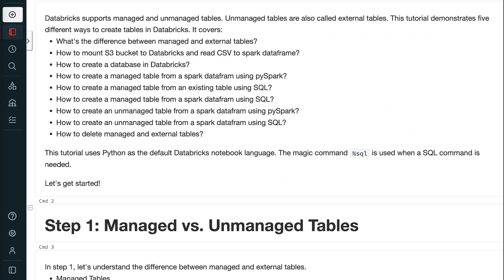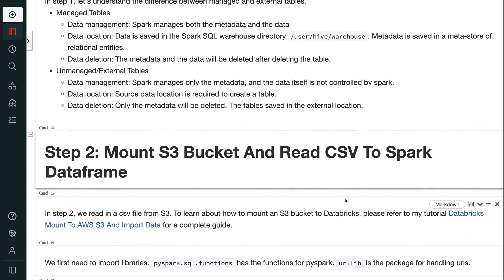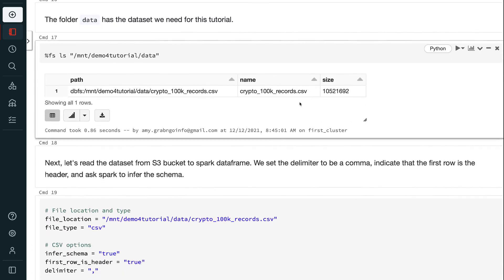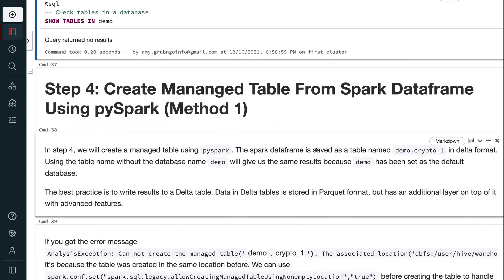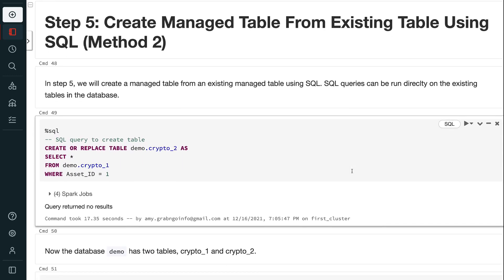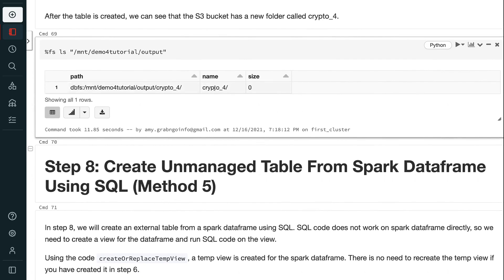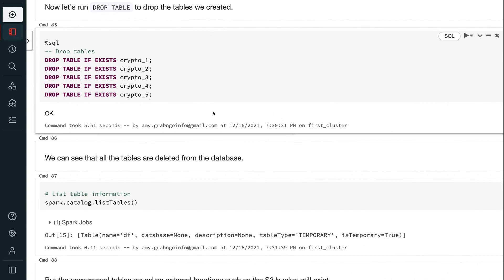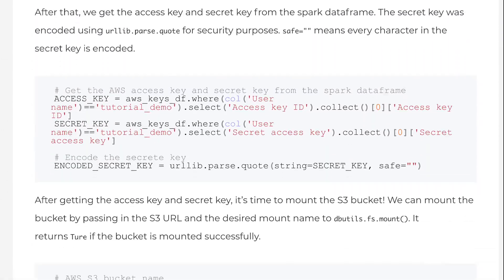Databricks Five Ways To Create Tables | pySpark and Spark SQL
Databricks supports managed and unmanaged tables. Unmanaged tables are also called external tables. This tutorial demonstrates five different ways to create tables in Databricks. It covers:

👉 What's the difference between managed and external tables?
👉 How to mount S3 bucket to Databricks and read CSV to spark dataframe?
👉 How to create a database in Databricks?
👉 How to create a managed table from a spark datafram using pySpark?
👉 How to create a managed table from an existing table using SQL?
👉 How to create a managed table from a spark datafram using SQL?
👉 How to create an unmanaged table from a spark datafram using pySpark?
👉 How to create an unmanaged table from a spark datafram using SQL?
👉 How to delete managed and external tables?

⏰ Timecodes ⏰
0:00 - Intro
1:03 - Step 1: Managed vs. Unmanaged Tables
1:42 - Step 2: Mount S3 Bucket And Read CSV To Spark Dataframe
3:34 - Step 3: Create Database In Databricks
4:36 - Step 4: Create Managed Table From Spark Dataframe Using pySpark (Method 1)
6:05 - Step 5: Create Managed Table From Existing Table Using SQL (Method 2)
6:27 - Step 6: Create Managed Table From Spark Dataframe Using SQL (Method 3)
7:16 - Step 7: Create Unmanaged Table From Spark Dataframe Using pySpark (Method 4)
7:41 - Step 8: Create Unmanaged Table From Spark Dataframe Using SQL (Method 5)
8:35 - Step 9: Delete Managed And Unmanaged Tables
9:31 - Summary